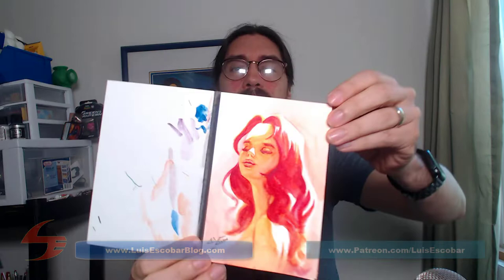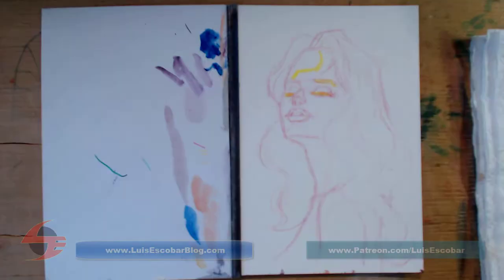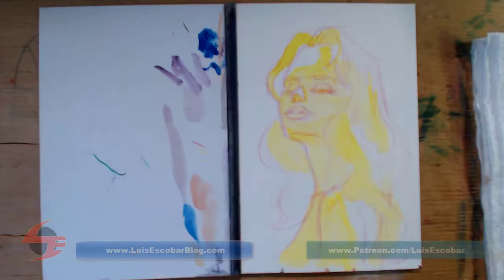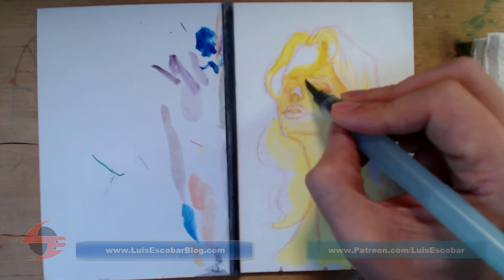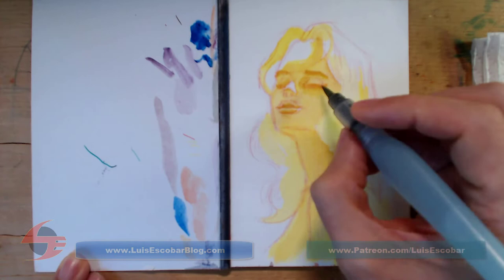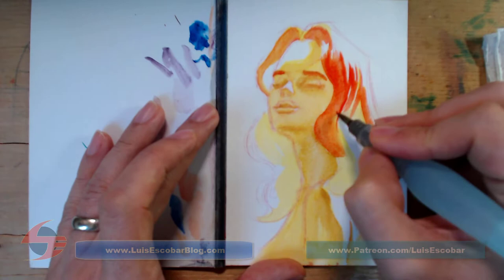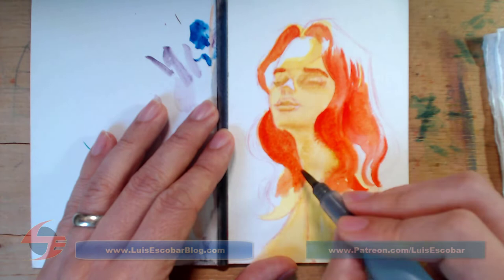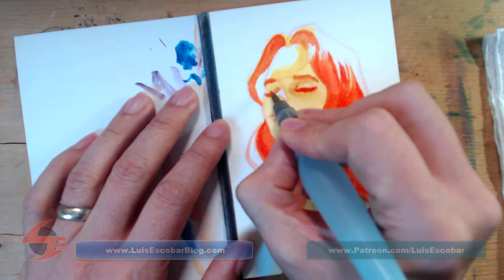Watercolor Patreon Postcard Painting Process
Watercolor process sped up. I talk about how this postcard ended up different than what I intended and why.

Art supplies I use (affiliate links):

Watercolor Postcard
Holbein Artist's Watercolors Set of 12 5ml Tubes
Kuretake Fude Water Brush Pen, Flat Type
Pentel - Aquash Water Brush Medium Point